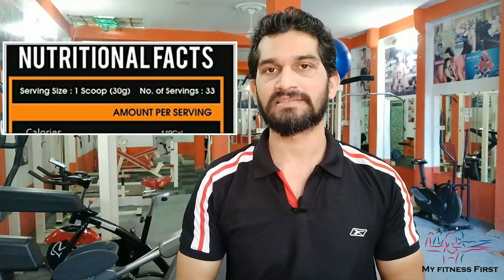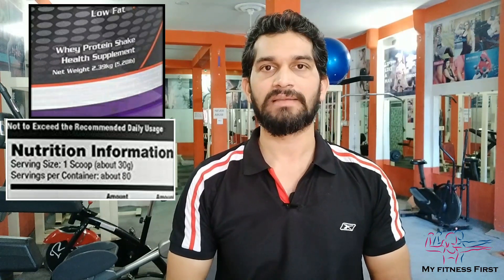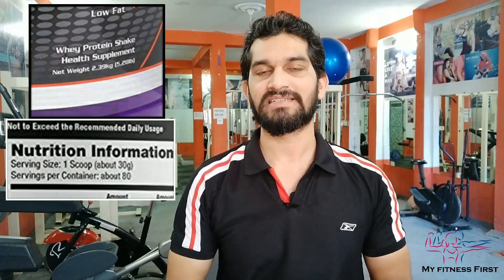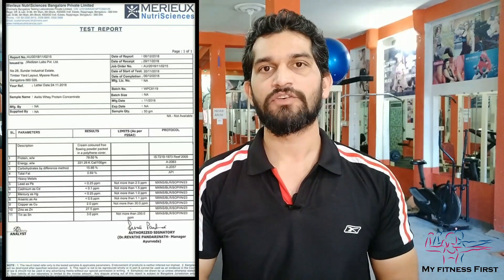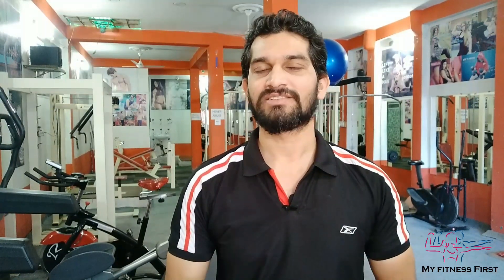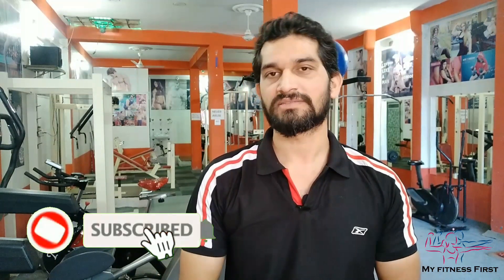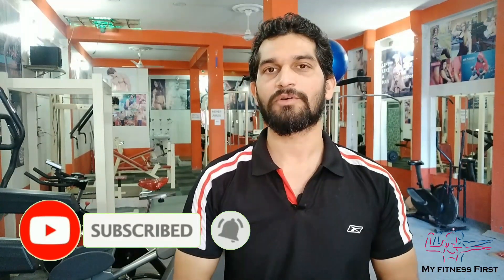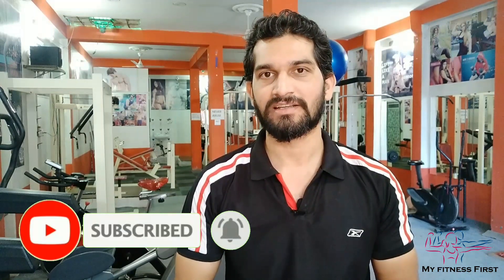Prostar Vs Asitis | Ultimate Nutrition prostar VS Asitis | Asitis ya Prostar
Hello Friends
Welcome back this is SUNIL VERMA

Ultimate nutrition prostar 100% whey protein new packging india me sabse famous or cheapest protein hai or aaj ke is video me humne ultimate nutrition prostar or new asitis whey protein ko compare kiya hai or dono hi sabse best or cheapest protein hai.
asitis whey protein concentrate vs ultimate nutrition prostar
my fitness first

Ultimate Nutrition Prostar
Spider Protein Shaker

MY GEAR

Vivo V9 Pro
Boya Mic